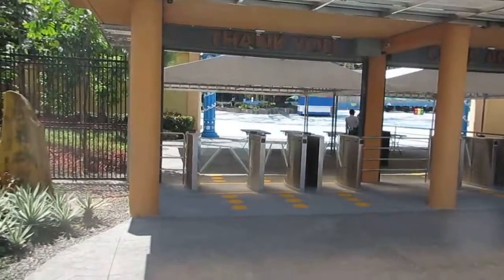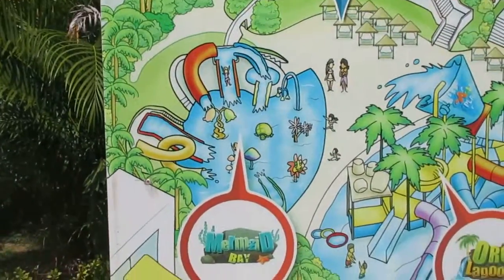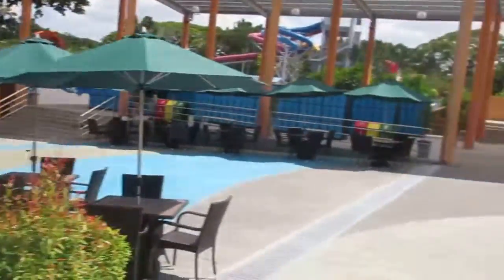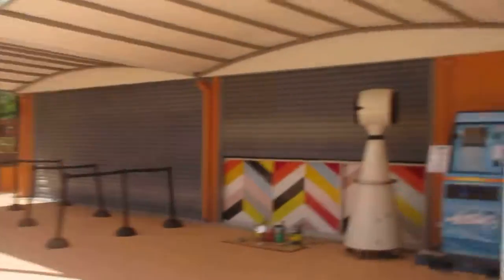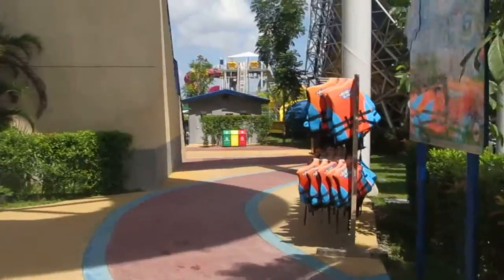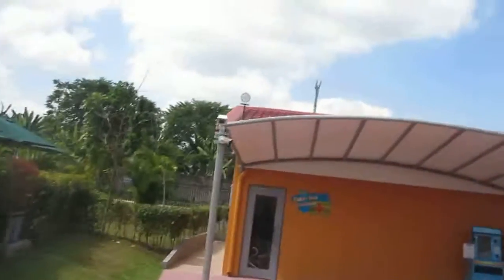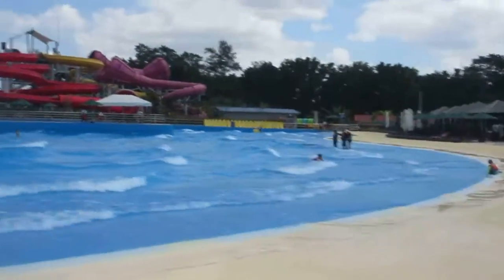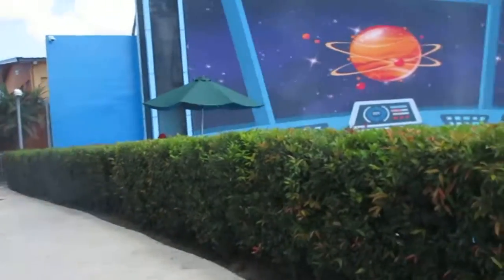Aqua Planet Park Tour Part 1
A walk around tour of Aqua Planet in Clark Philippines, near Angeles City. video cut off so I did two parts and walk around the entire park.